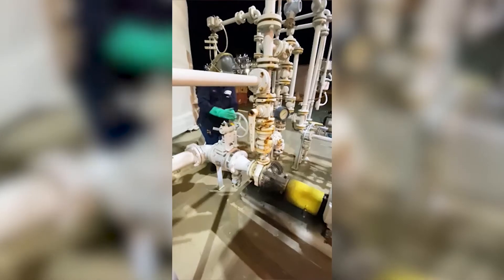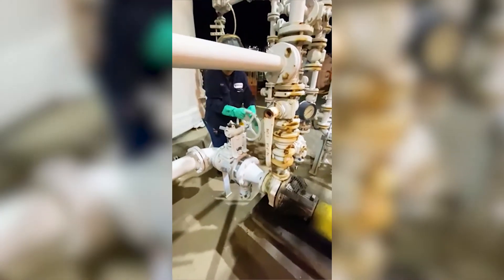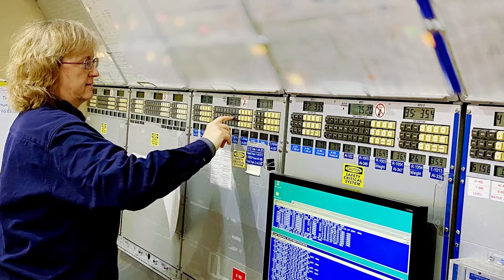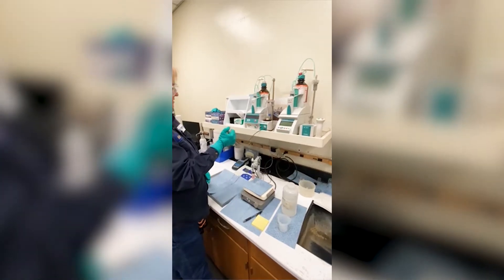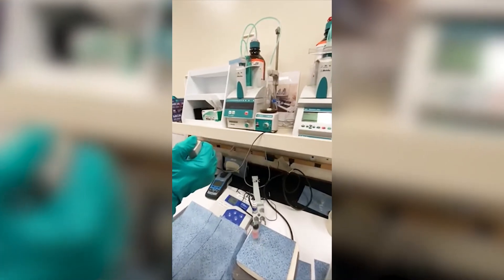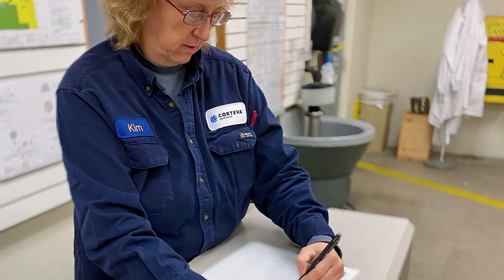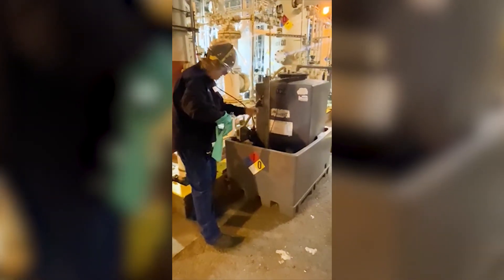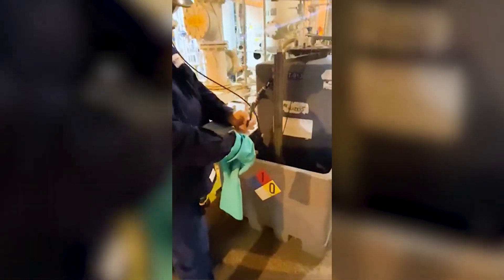Process Operating Technician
Meet a process operating technician. Hear about the variety of her work in the control room and her work in the plant as a woman in engineering. She explains how it’s okay to change your career path.